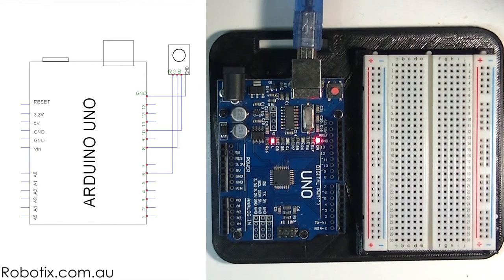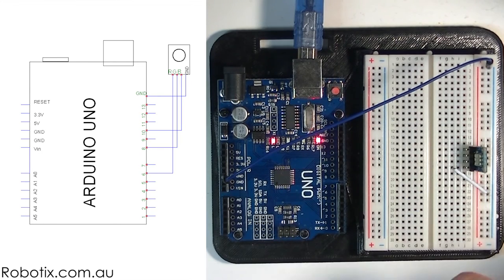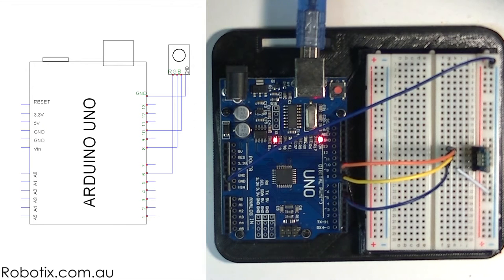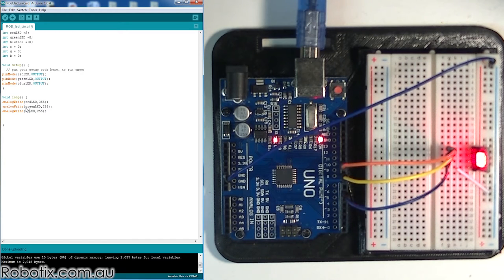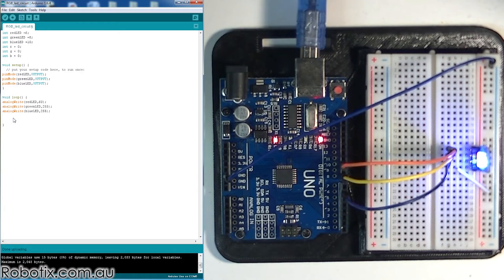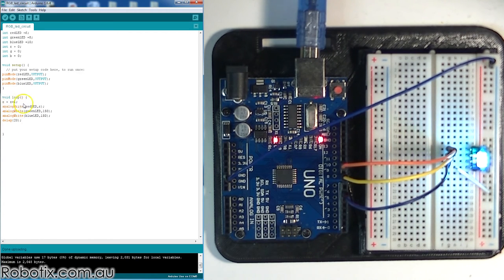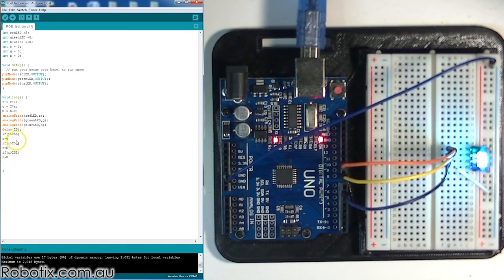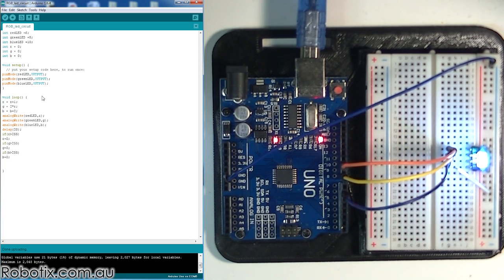RGB LED Programming 🌈💡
Description: In this tutorial we introduce the analogWrite command and use it to achieve colour mixing in an RGB LED. This means that we can produce any colour on the specturm!! We then go on to use the random function and have some fun creating different light shows!

WEBSITES:
Techxellent.com.au
Robotix.com.au